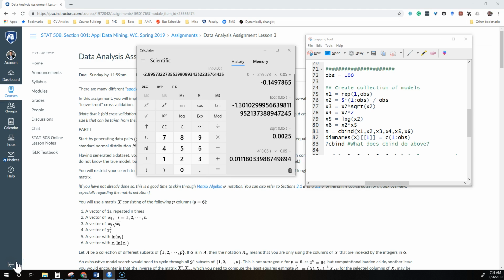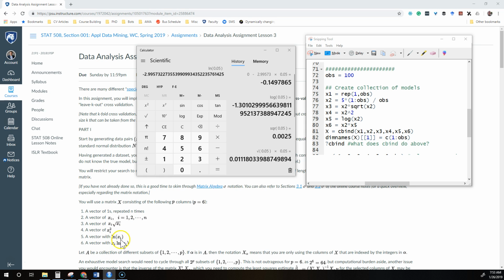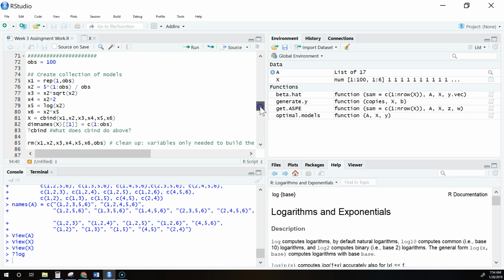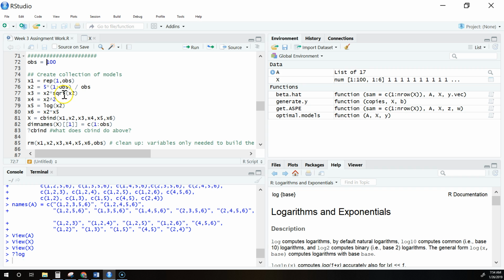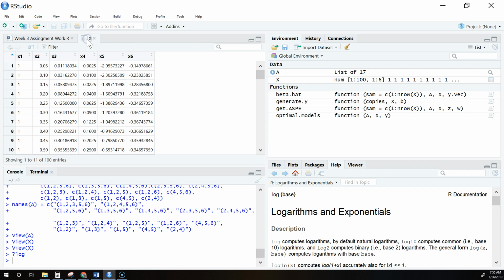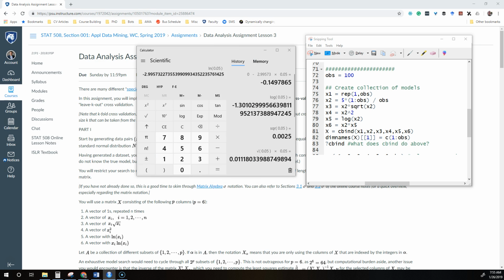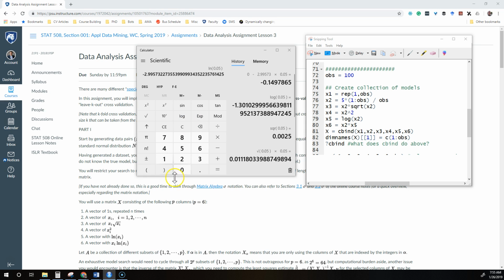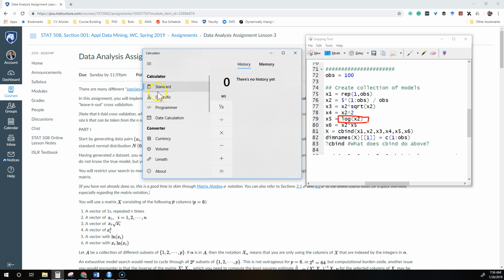Checking the Log values of R with Microsoft's Calculator